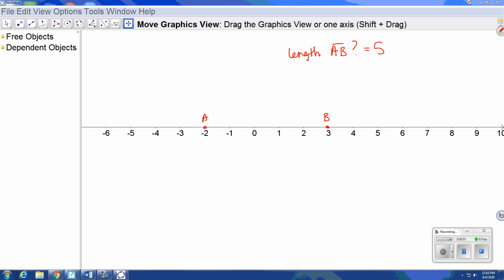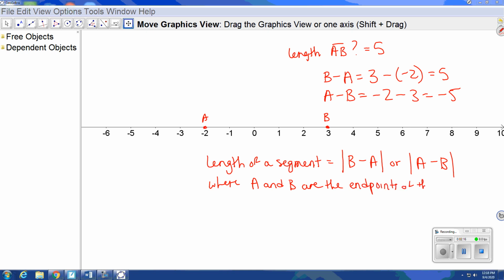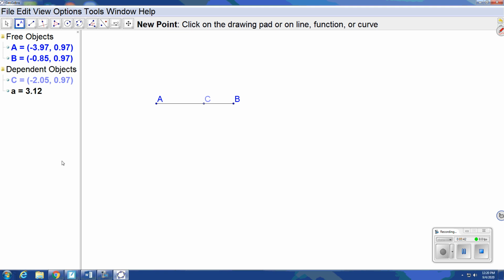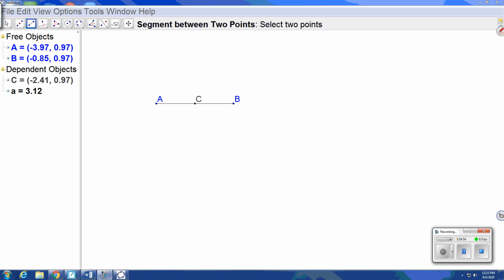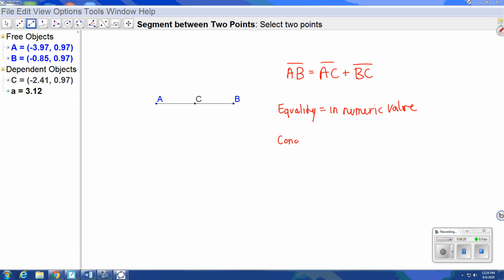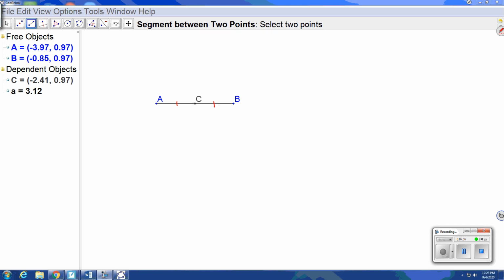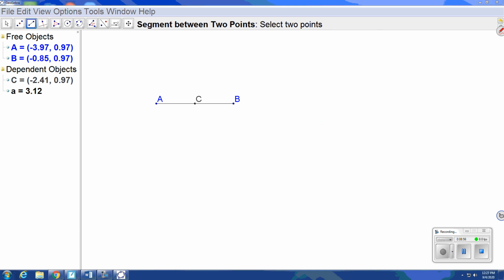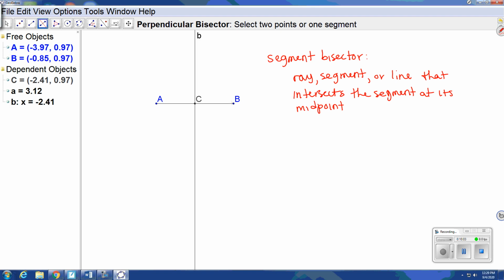Foundations for Geometry: Segments